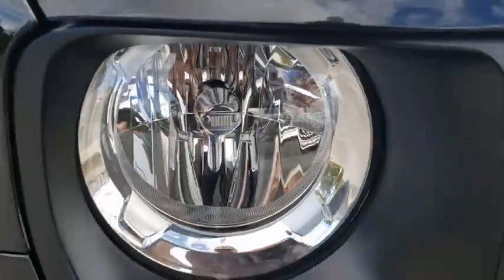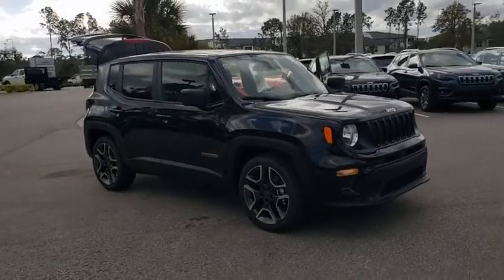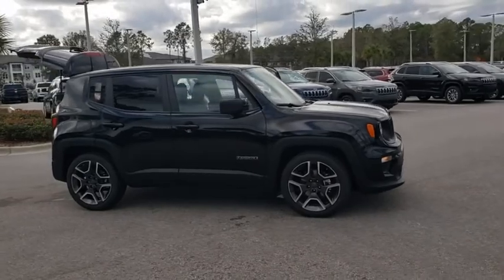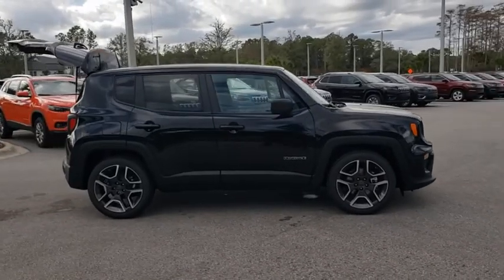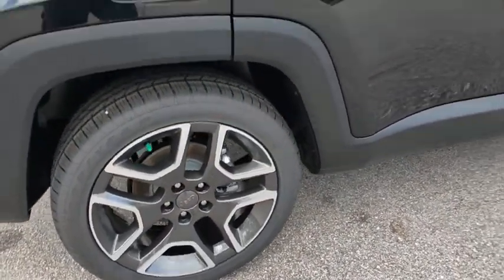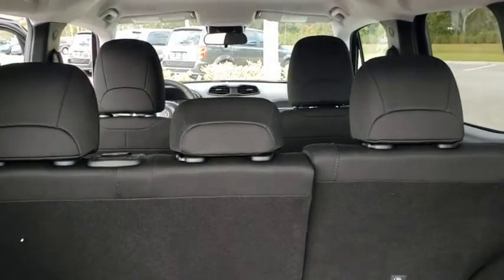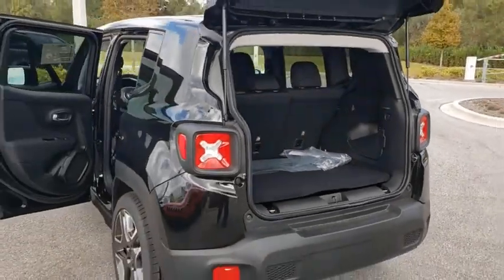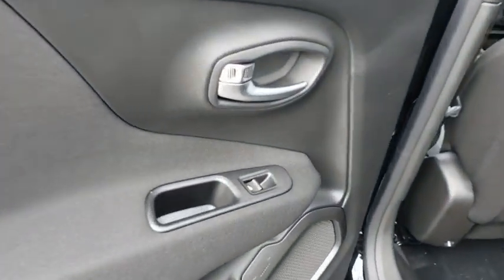2021 Jeep Renegade New Smyrna Beach, Port Orange, Daytona Beach, Deltona, Sanford, FL PM26939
Black Clearcoat New 2021 Jeep Renegade available in New Smyrna Beach, Florida at New Smyrna Chrysler. Servicing the Port Orange, Daytona Beach, Deltona, Sanford, FL area.